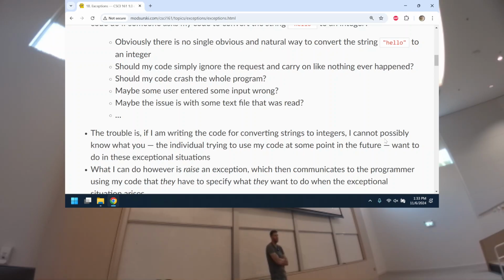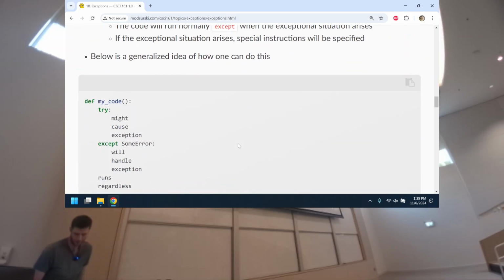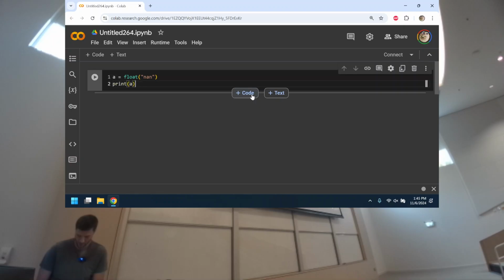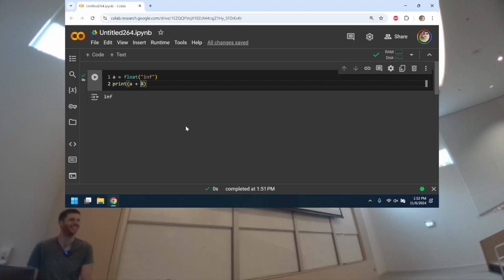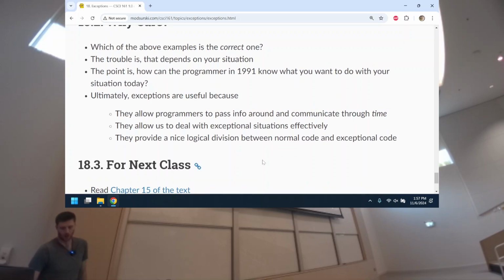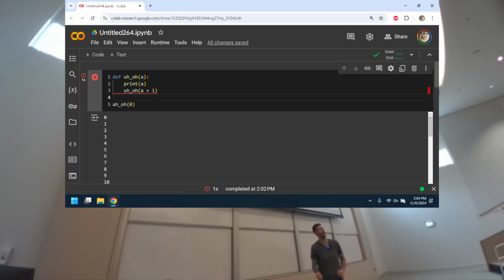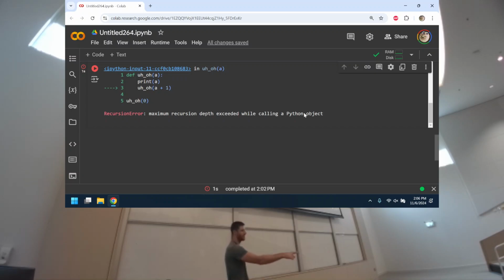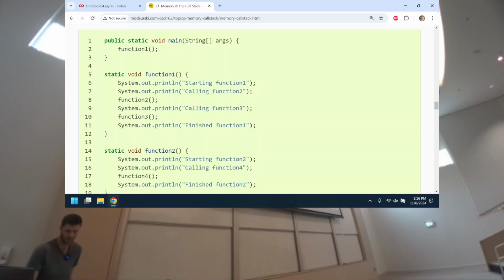CSCI 161 --- November 6, 2024: Exceptions and a Little Recursion